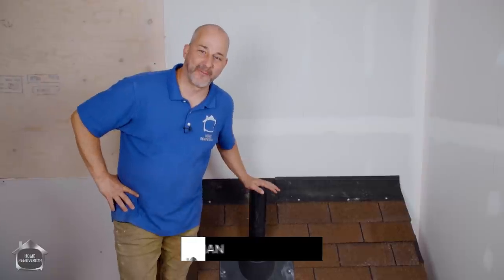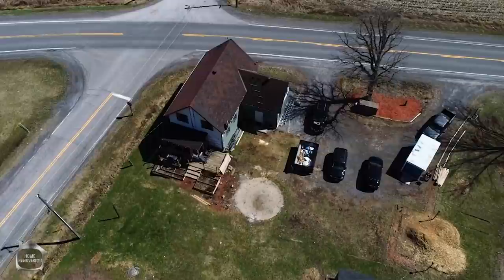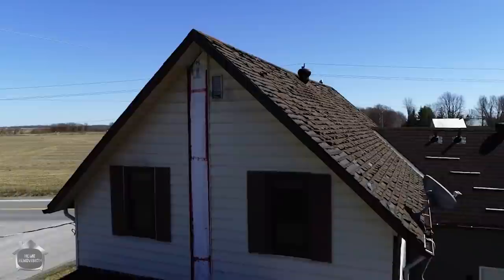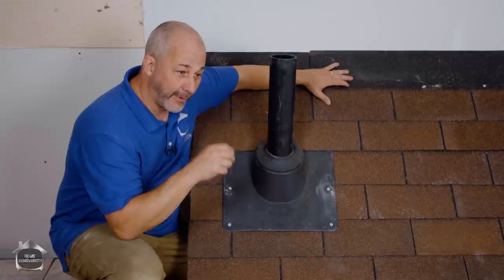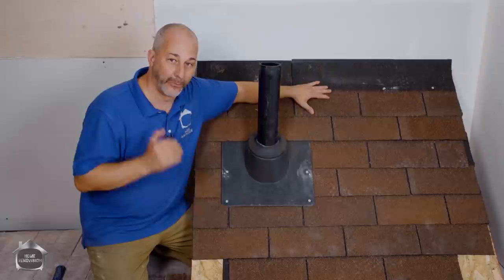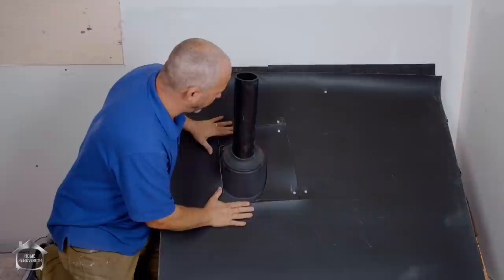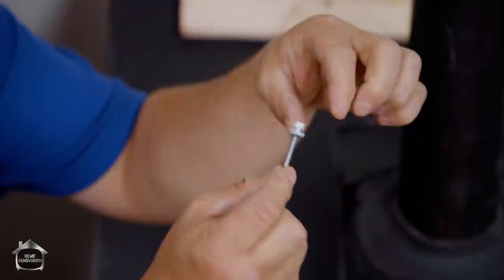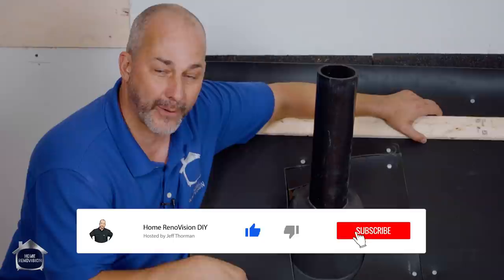How to Soundproof a Metal Roof (The Easy Way!)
If you've ever had to deal with a metal roof, one thing you would know about is how annoying the impact noise can be. From rain, to hail, to sleet, you can get decibel ratings of about 80 from these impact factors, which is equivalent to the noise of a freight train just half a block away! For links to purchase the products in this video CLICK SHOW MORE ⬇⬇⬇⬇⬇⬇⬇⬇⬇

Today I'm here to answer the question: can you soundproof a metal roof? Heck yes you can! Here's the easiest way to soundproof a metal roof.

🔨 5 TOOLS EVERY DIY HOMEOWNER NEEDS 🔨

○ DEWALT 20V 3-Speed Impact Driver Kit
○ DEWALT Laser Level
○ OLFA Utility Knife
○ GREATSTUFF PRO Foam Sealant